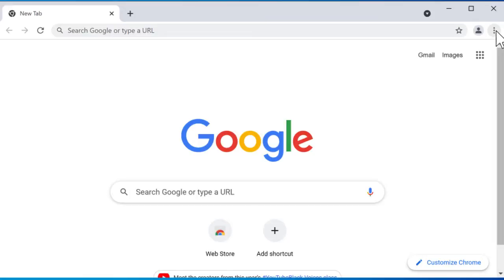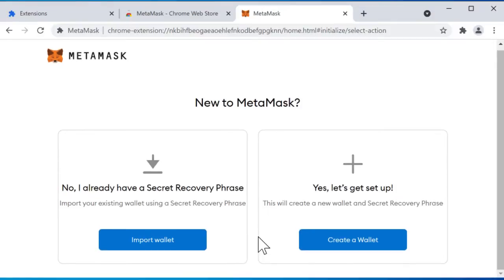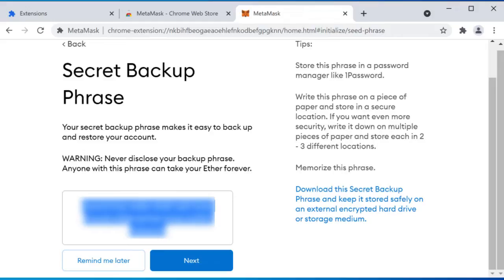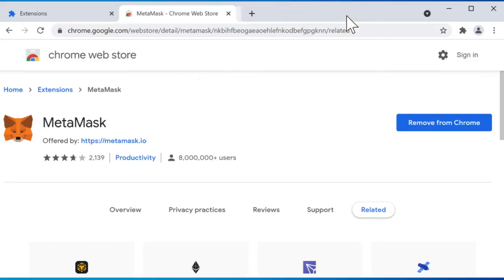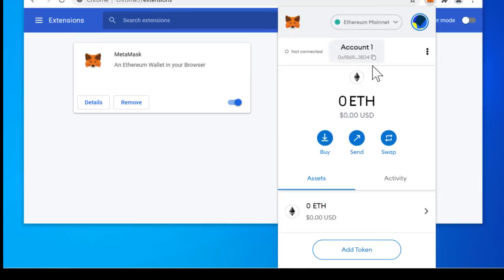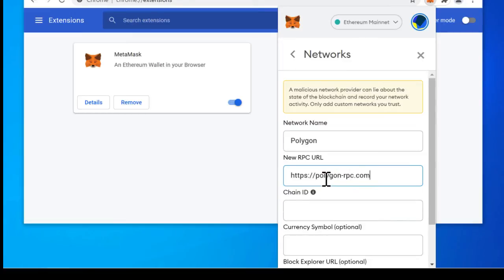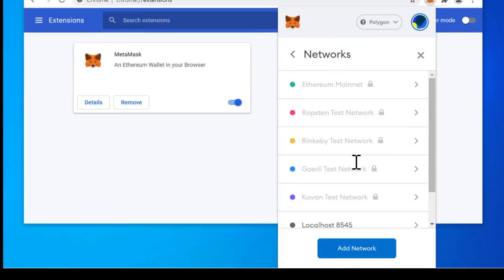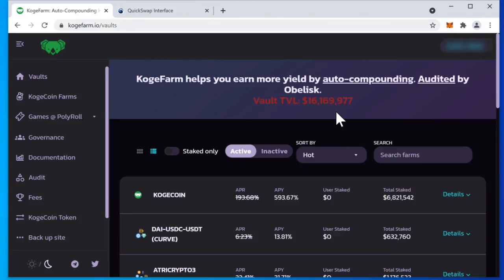How to Set up MetaMask for Polygon and KogeCoin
Learn how to get started with KogeFarm by setting up MetaMask for the Polygon network!

KogeFarm is a yield optimizer on the polygon network with a community centric team focused on performance and security.